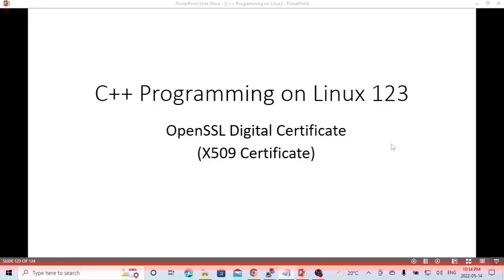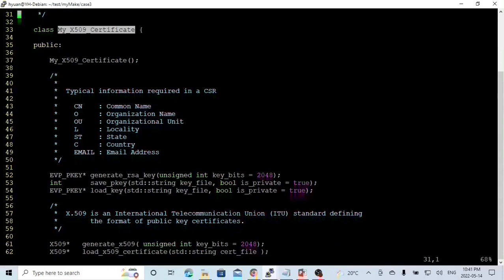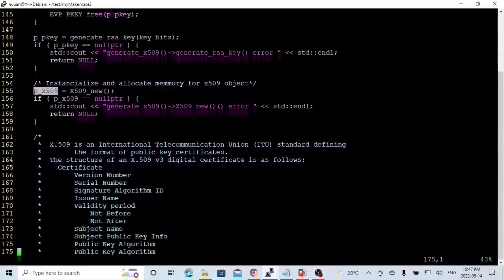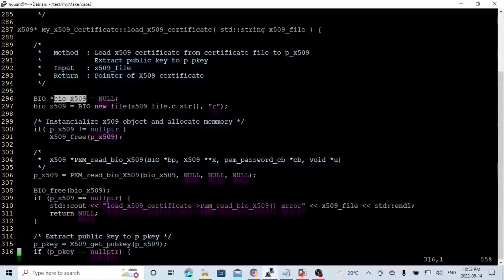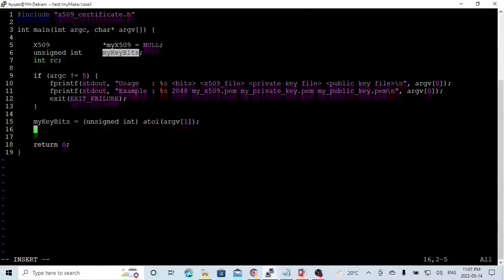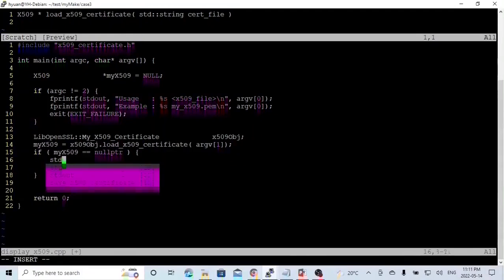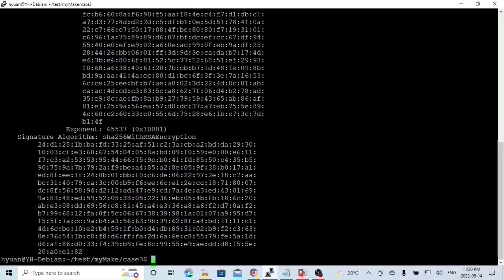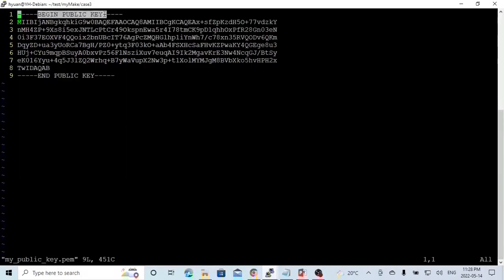C++ programming on Linux - OpenSSL X509 Digital Certificate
This short video, discussed another very important topic of OpenSSL API, the digital Certificate , also know as Public key Certificate, it is an electronic document used to prove the validity of a public key.
The example used in this short video is x.509 certificate, one of widely used certificate format in TSL/SSL the base of SSL protocol.